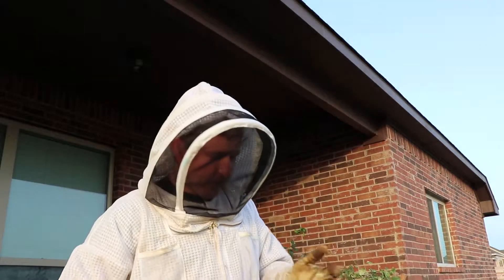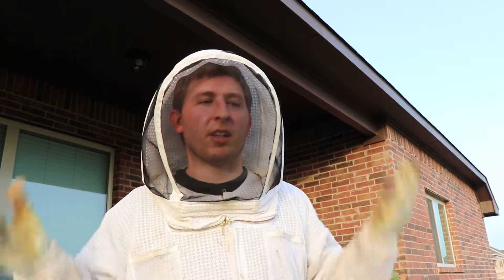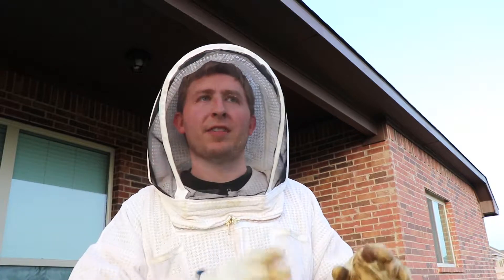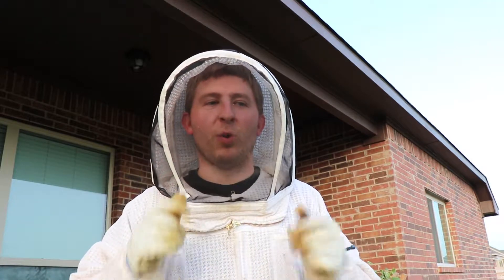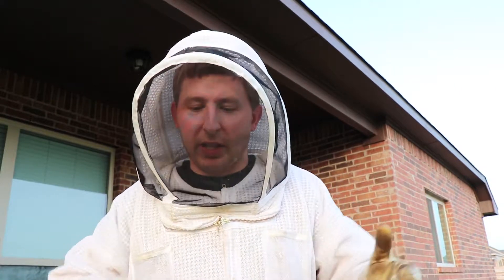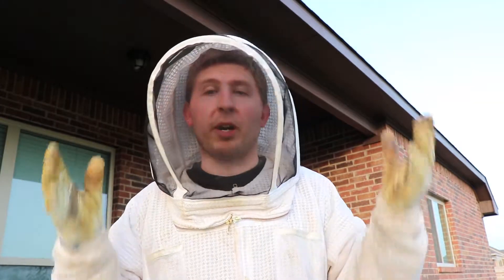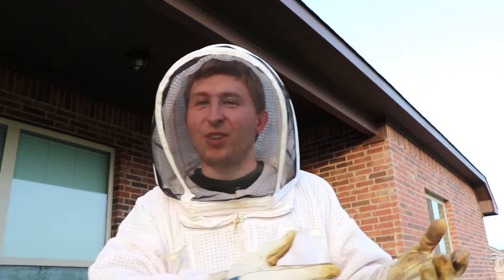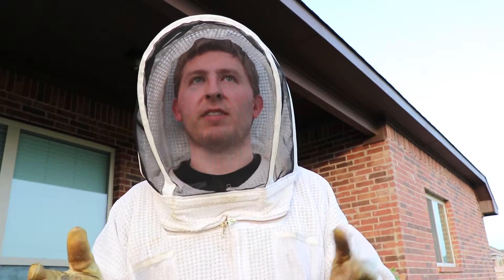Did Beatrice II Fly Away?!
It's July 1st in Dallas and I'm going back in to the old Beatrice hive to see if the new queen survived. After killed Queen Beatrice, installing a new queen (Catherine) who was killed, splitting and installing two more queens (Diana and Catherine II) where Diana died, having Catherine II swarm or die, and now trying to install Catherine II. When I tried to release Catherine II all three bees ended up running out of the queen cage. I wasn't sure if she ran into the hive or flew away. Today I checked back in to find out she ran inside and has already started laying eggs.